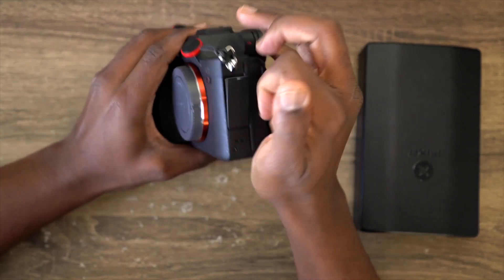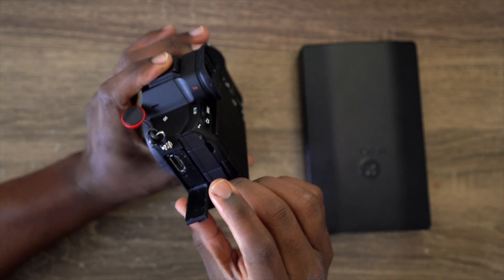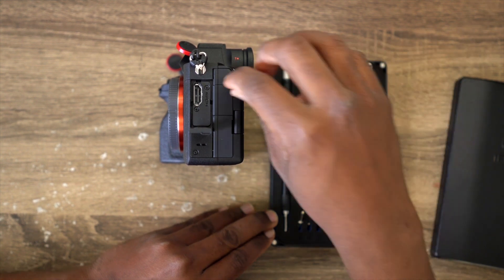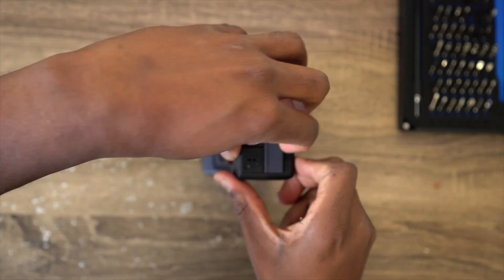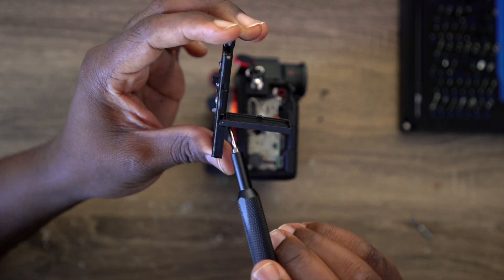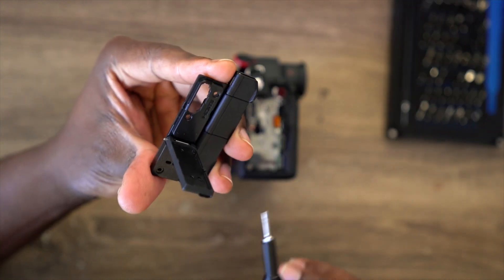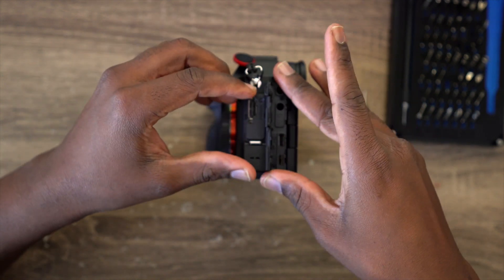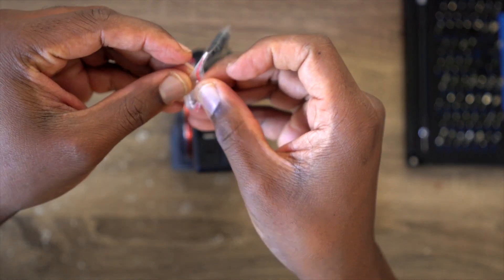A7IV HDMI Out Hack - Is it ACTUALLY worth it?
In this video, we explore the Sony A7IV HDMI out hack and discuss whether it's actually worth it for photographers and videographers. The Sony A7IV has been a topic of discussion among many, especially when compared to its predecessors like the Sony A7R III and the Sony A7III. Many have wondered how the Sony A7IV vs A7R III comparison plays out, and whether the Sony A7IV is an upgrade worth considering. As a hybrid shooter, it's essential to weigh the pros and cons of this hack and determine if it's a game-changer for your Sony A7IV. We'll dive into the details of the Sony A7IV review, discussing its features and capabilities, and how it stacks up against other models like the Sony A7R IV and the Sony A7IV vs A7III. If you're considering upgrading to the Sony A7IV or want to learn more about its HDMI out capabilities, this video is for you. With the Sony A7IV vs A7R III debate ongoing, it's crucial to understand the differences and similarities between these models, including the Sony A7R III vs A7 IV. By the end of this video, you'll have a better understanding of the Sony A7IV HDMI out hack and whether it's a worthwhile investment for your photography and videography needs.